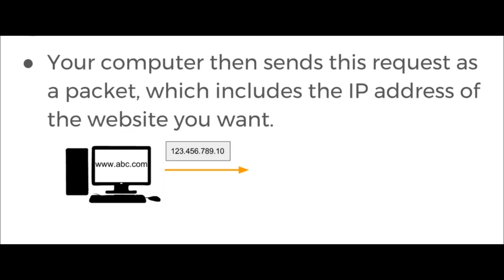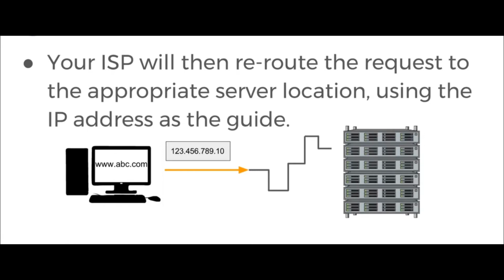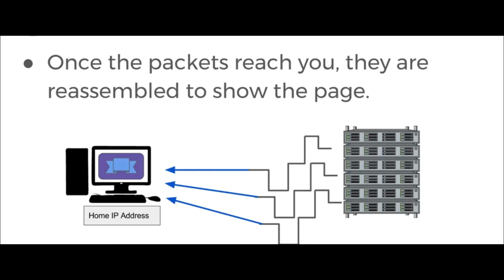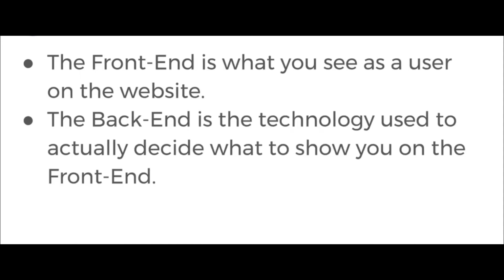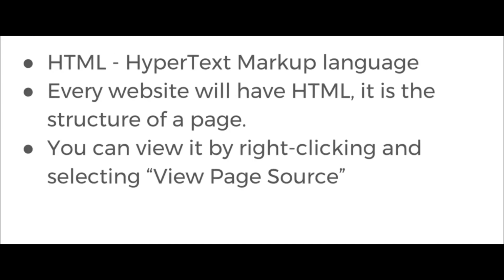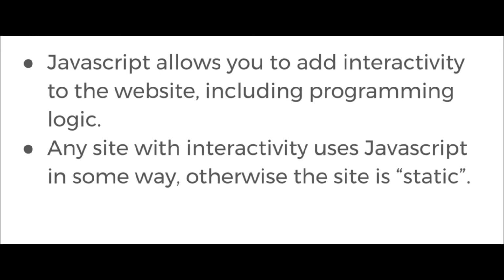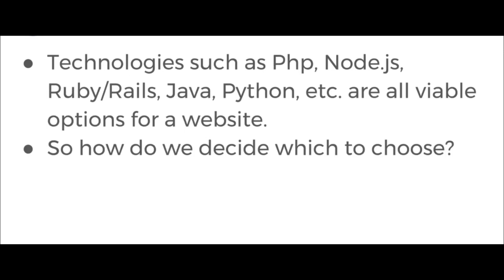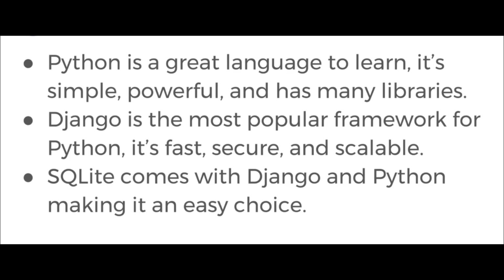What is the web